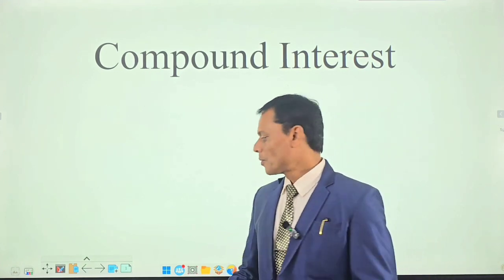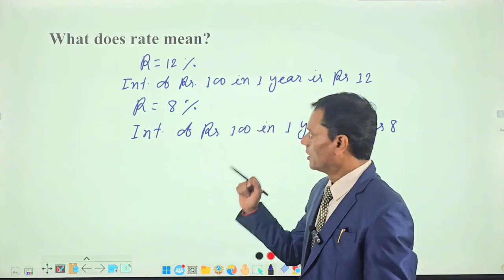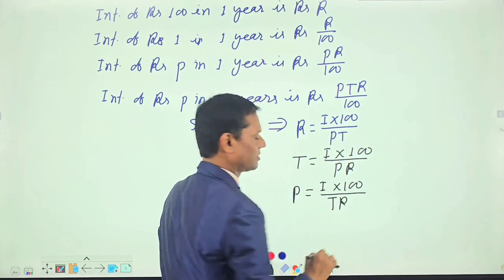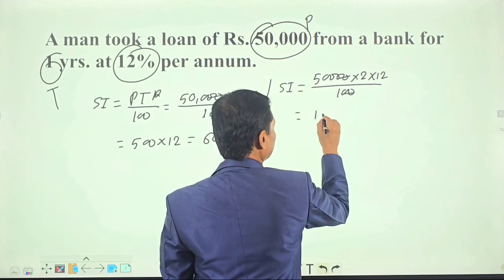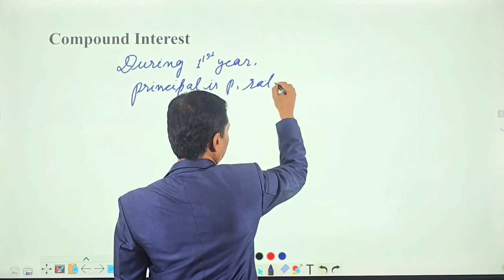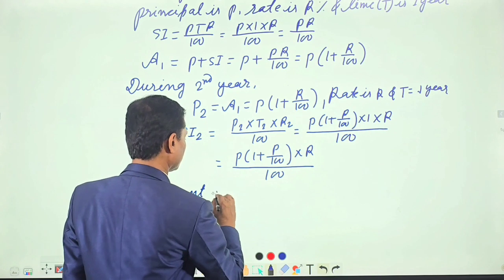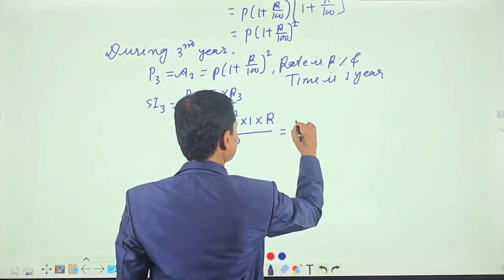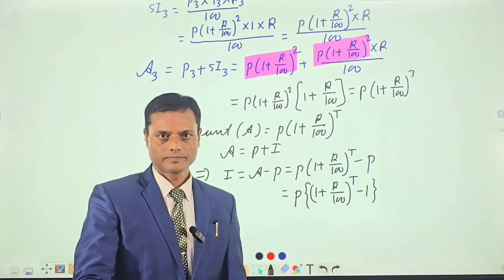Compound Interest || Digital Mãths Academy || Sk Thakur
📚 Compound Interest Made Easy | Class 8, 9 & 10 Maths 💰

In this video, we will understand Compound Interest in the simplest way — with clear formulas, step-by-step solutions, and real-life examples!

CI Formula:

How to find CI when interest is compounded yearly

Easy examples to make you confident in exams

Exam preparation (NEB / CBSE / SEE)

Students who get confused between SI and CI

💡 Tip: Watch till the end for tricks to solve CI questions faster!